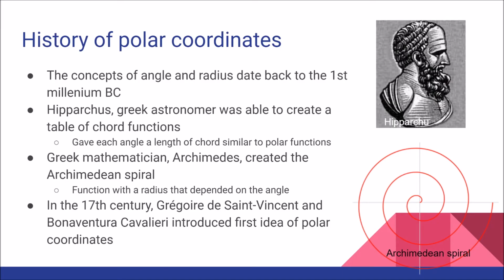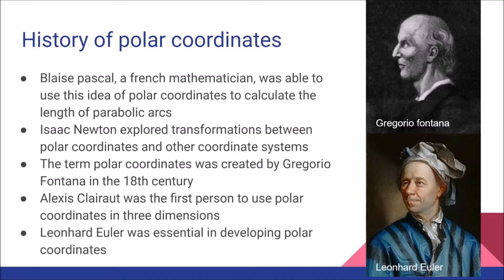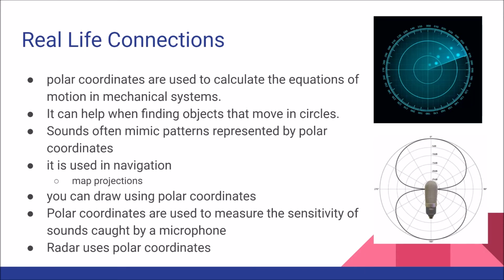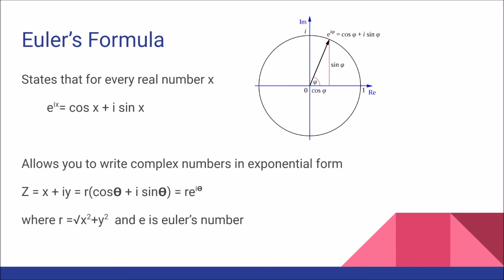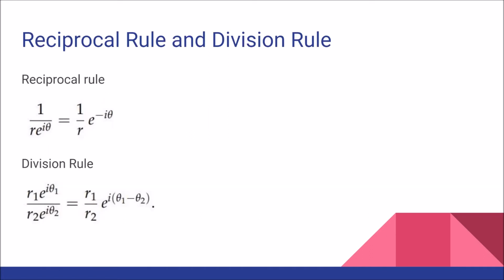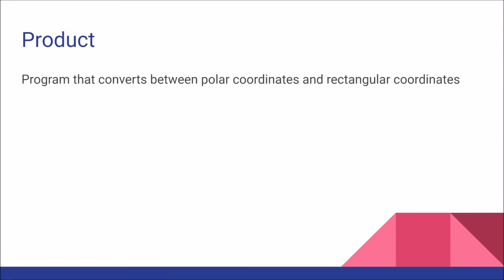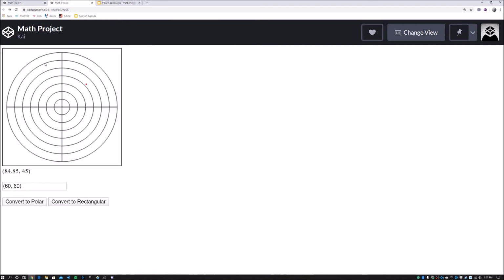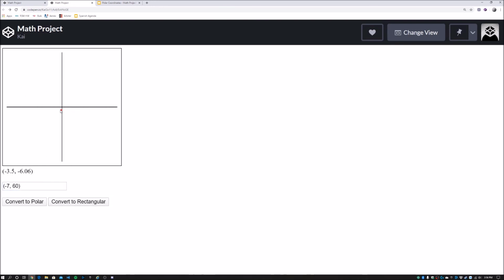Polar Coordinates Project - Aidan, Kai, Kyle